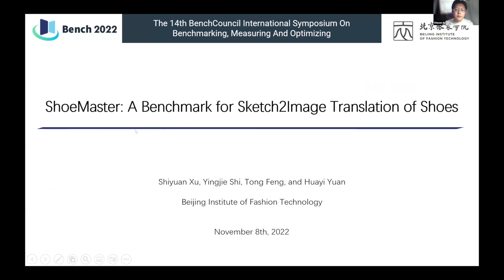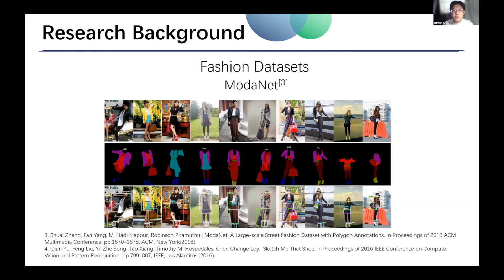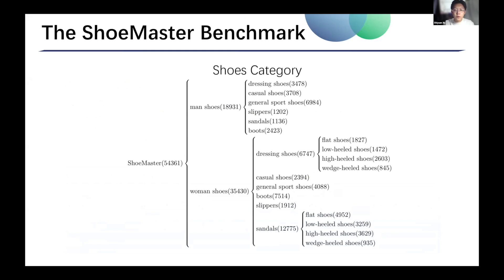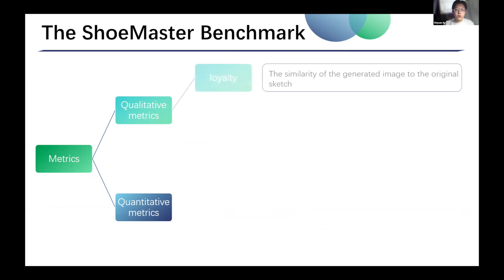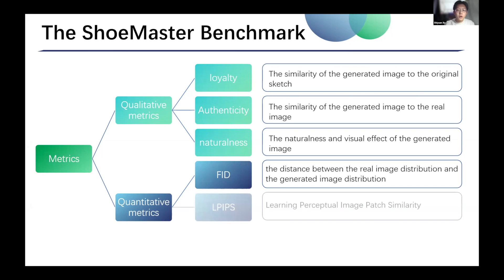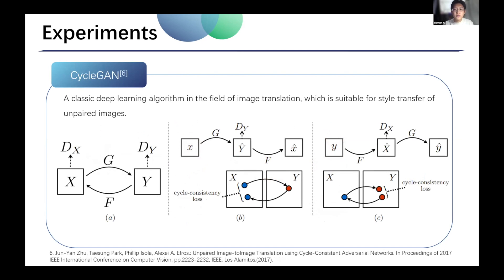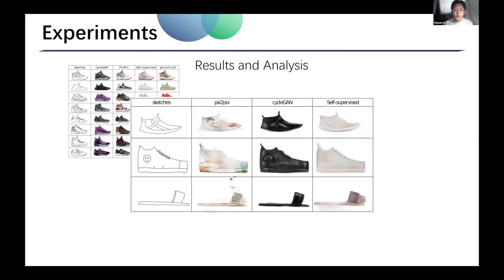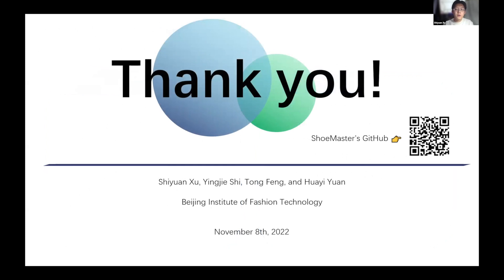ShoeMaster: A Benchmark for Sketch2Image Translation of Shoes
Session 2: Algorithm & Dataset
Shiyuan Xu (Beijing Institute of Fashion Technology), Yingjie Shi (Beijing Institute of Fashion Technology), Tong Feng (Beijing Institute of Fashion Technology), Huayi Yuan (Beijing Institute of Fashion Technology)